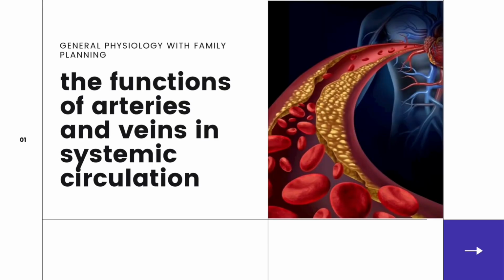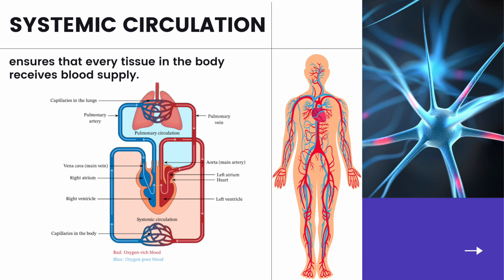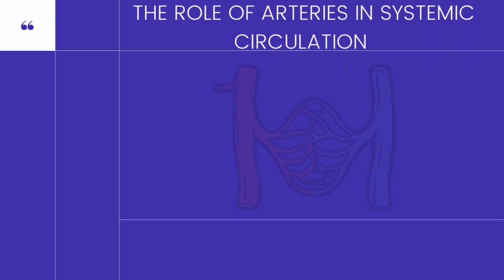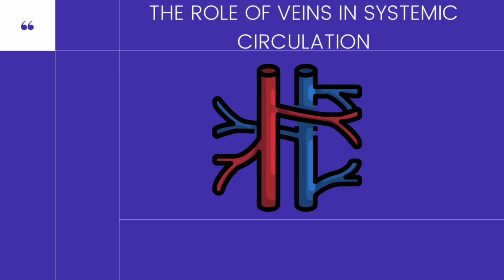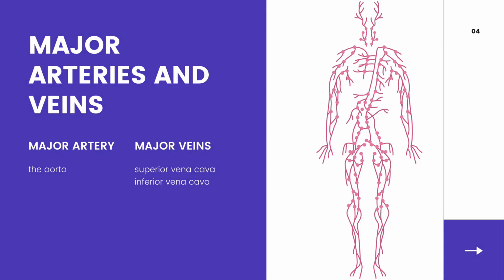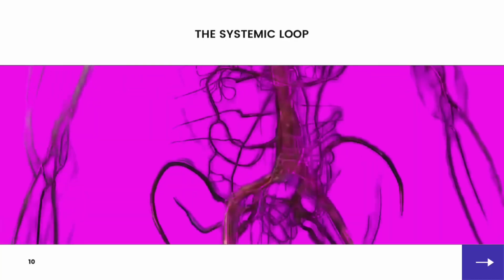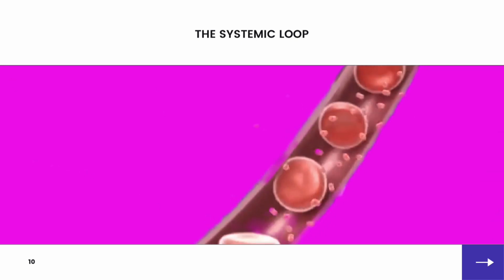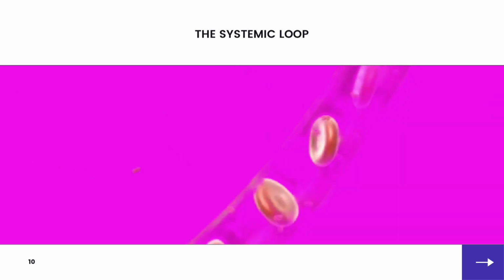The functions of arteries and veins in systemic circulation